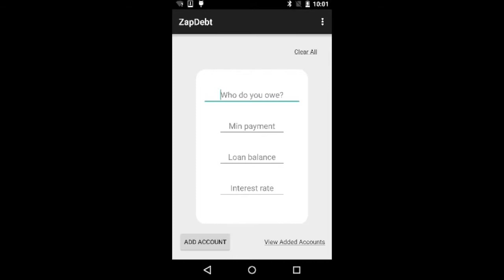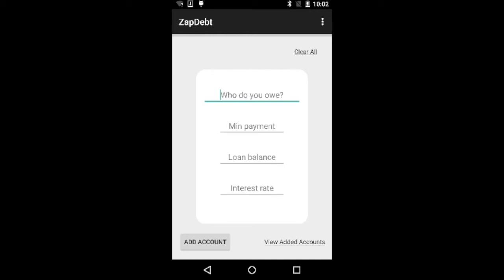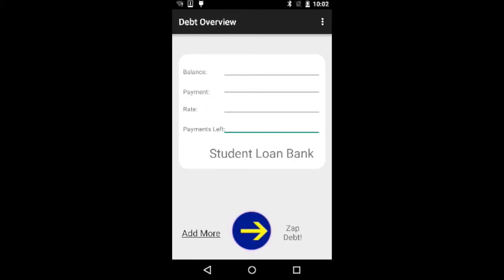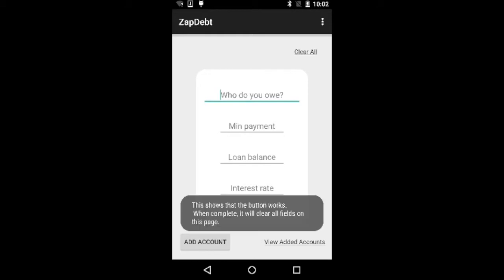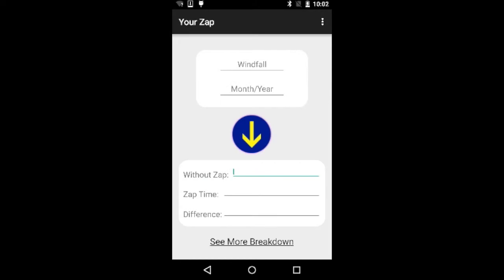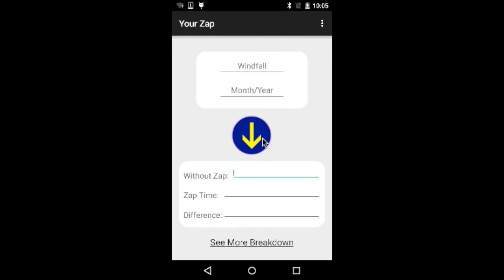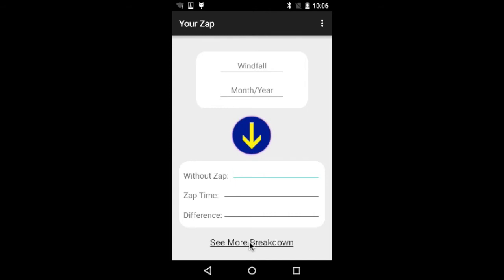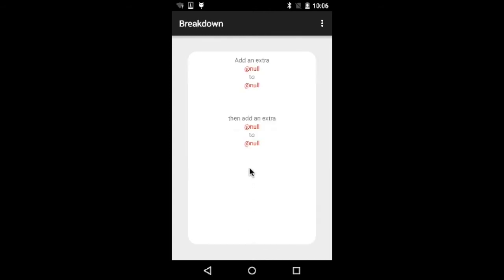Batchelor Shawn Milestone 2 Video